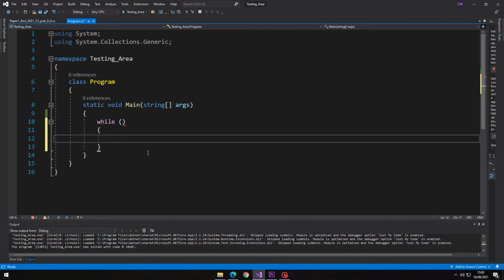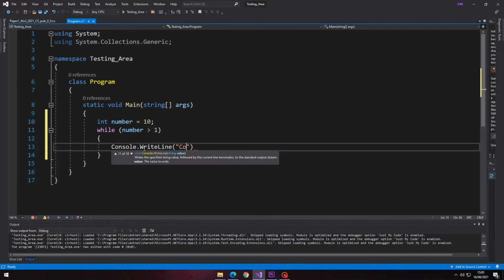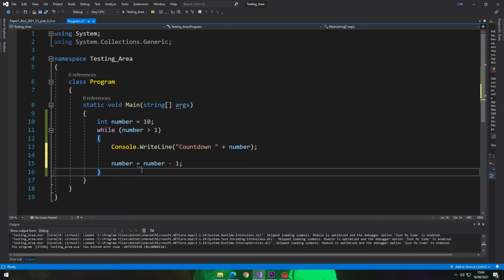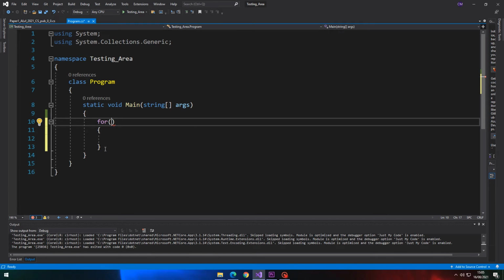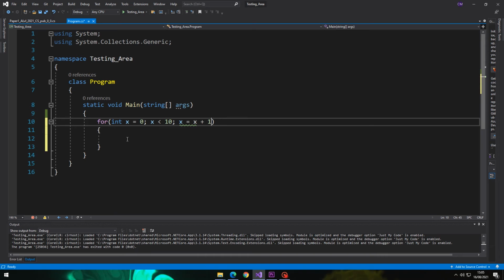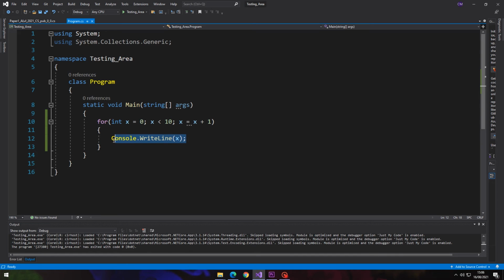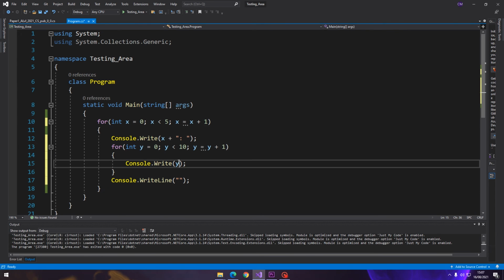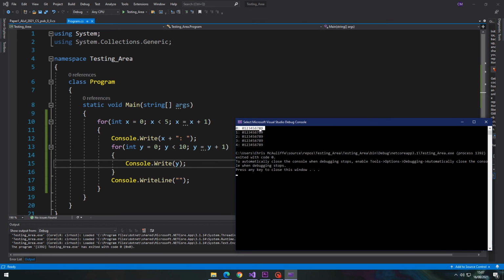C# 08 - Iteration